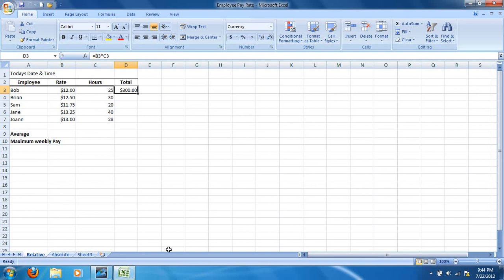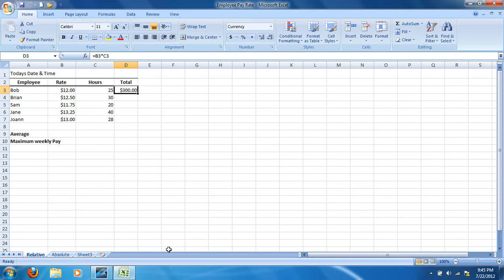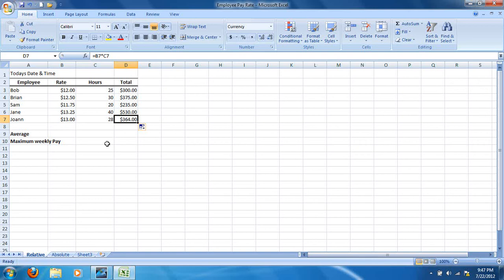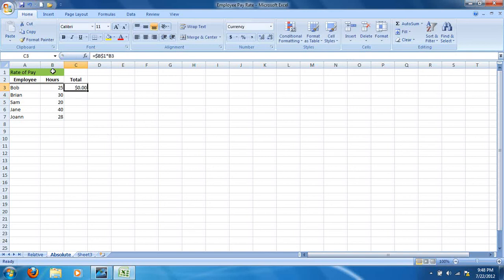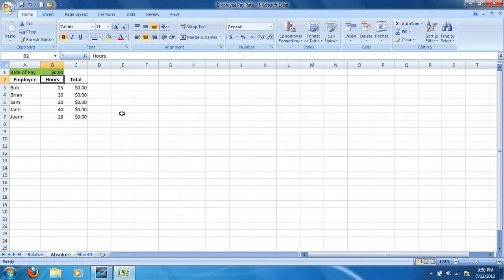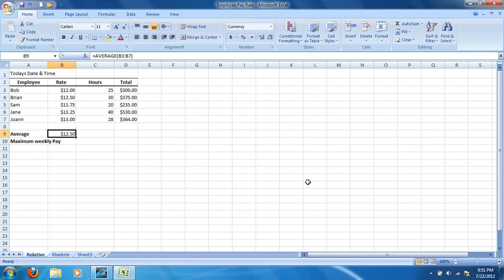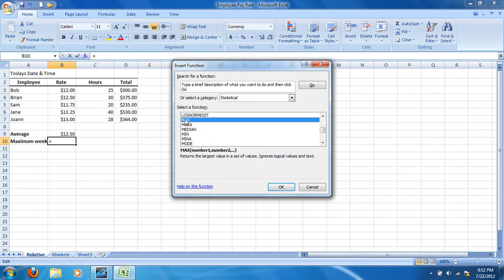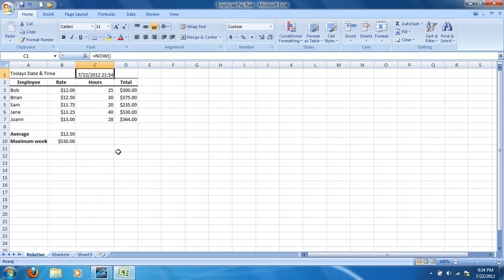Excel2007 4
Learn to Construct formulas in Excel 2007 with this easy to follow tutorials for beginners.